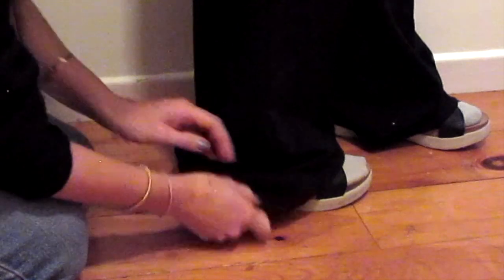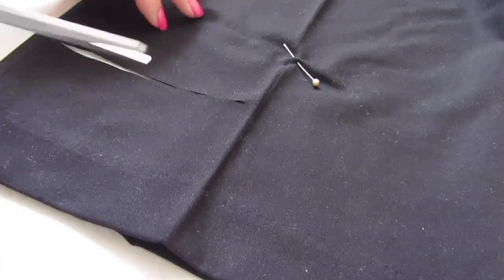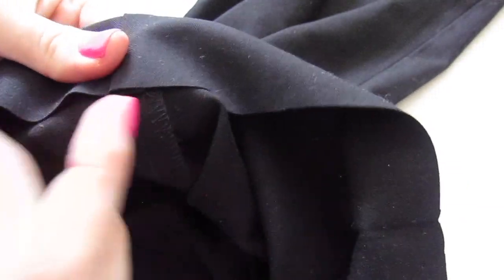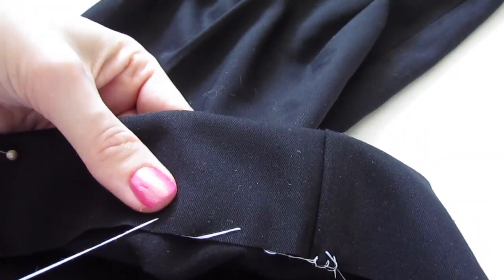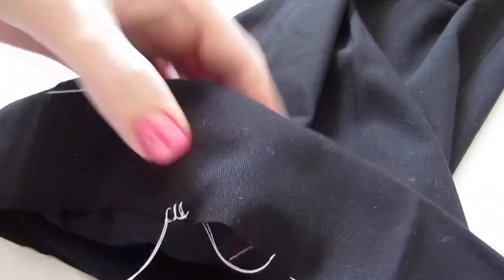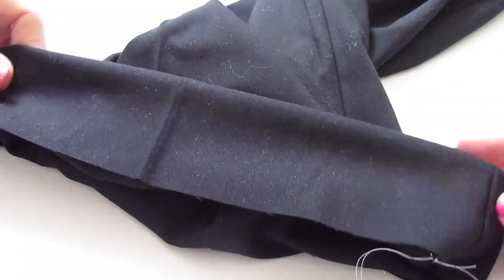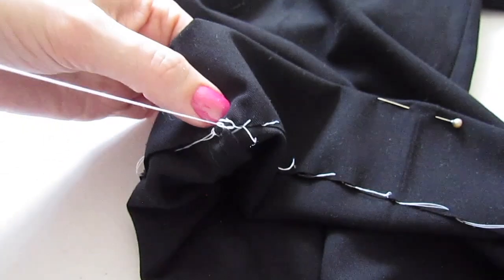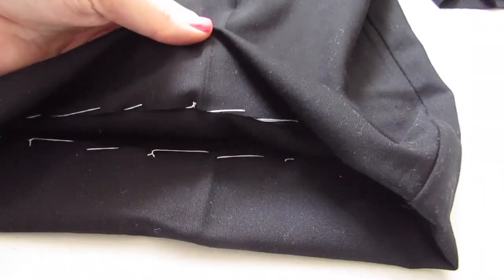How to hem your own pants- Tailor your pants easy no sewing machine - How to shorten your work pants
How to hem your own pants. Tailor your pants to the exact length you want. Easy way to shorten your pants with no sewing machine. All you need is a a needle and thread. Here is a hand sewing kit

You can make alterations to clothing with just a pair of fabric scissors, a needle, and thread. With just a few snips or stitches, you can make your clothing fit your exact shape. I just want to make sure you can do these projects at home.

Create this couture blind stitch. DIY tailoring and beginner sewing with no sewing machine or experience needed. Alter your work clothing to fit your properly!

I started cutting up old clothing when I was a teenager. I taught myself and figured out (by making mistakes) all the tricks on how to easily alter clothes. I used to use a machine, but now I do hand sewing and lots of things with just scissors.

T-shirts are my favourite because they are easy to cut up and don’t fray when they are cut. This means you can make all sorts of designs by just cutting them, and don't have to worry about sewing hems or finishing seams. Just cut and go!

Most tutorials take less than five minutes and you can learn how to experiment with your own ideas and designs. I just give you the basic techniques.

Watch the Cinderella Sew video tutorials and learn easy ways to recycle, change, and restyle your clothing. Fashion changes, styles come and go, and it is always fun to remix what you are wearing.
You will end up with clothing that you feel good wearing because you made it look exactly how you want it to. Yeoh!